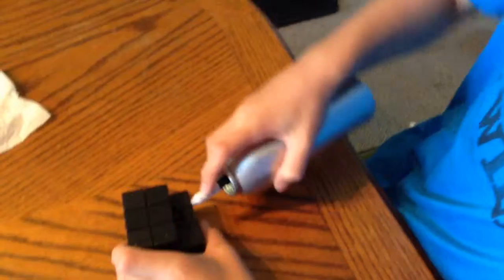Will it lube icing